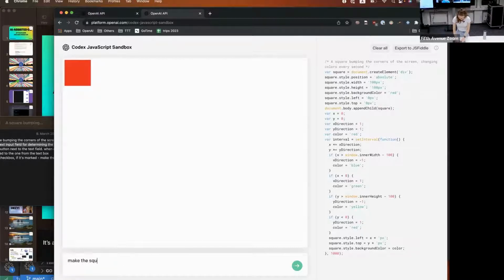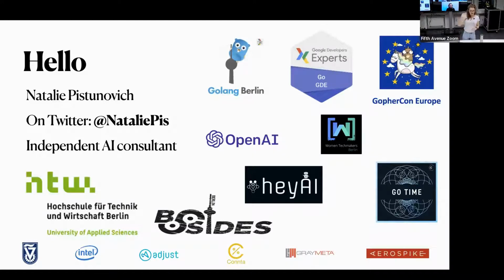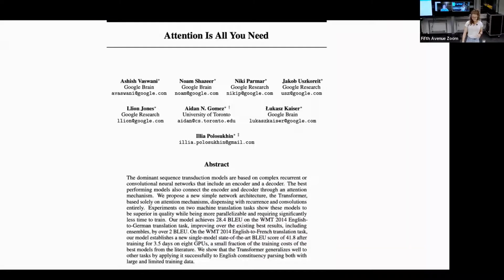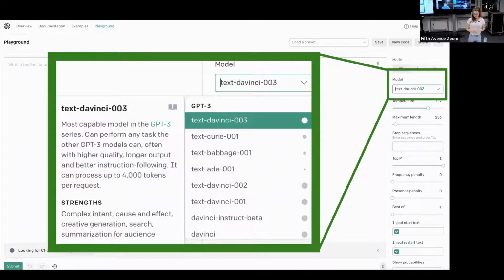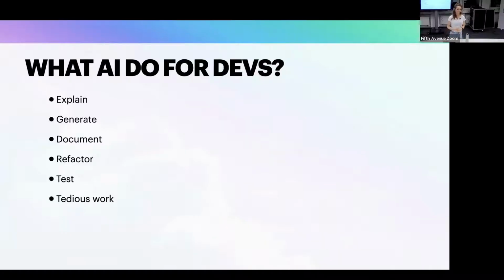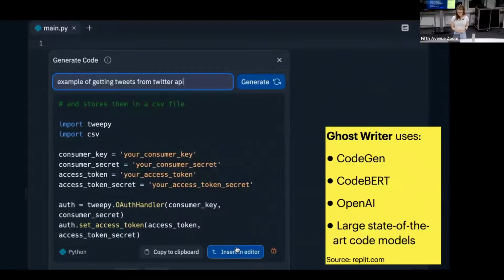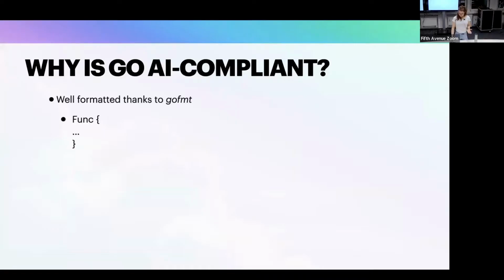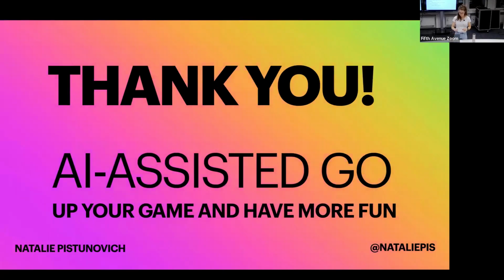NewStore TechTalks - "AI-Assisted Go" by Natalie Pistunovich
Natalie Pistunovich held her talk "AI-Assisted Go" on 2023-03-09 at Nestore Tech Talk meetup.

Speaker:

Natalie Pistunovich (@NataliePis)

Natalie is a developer ambassador for OpenAI, Google Developers Expert, organizer of Women Techmakers Berlin, GopherCon Europe, GDG Berlin Golang Meetup, and host of the Go Time Podcast.
You can join GDG Berlin Golang for their monthly meetup